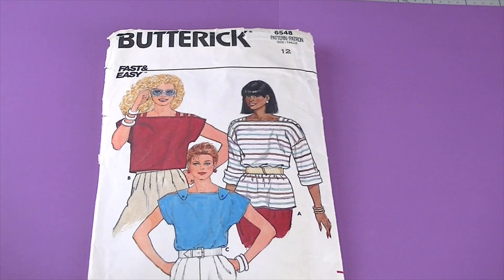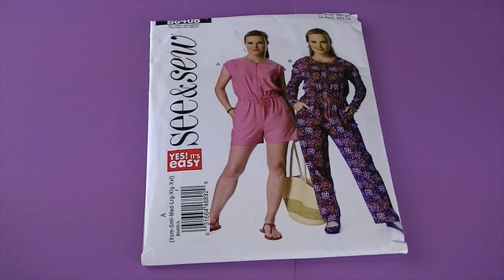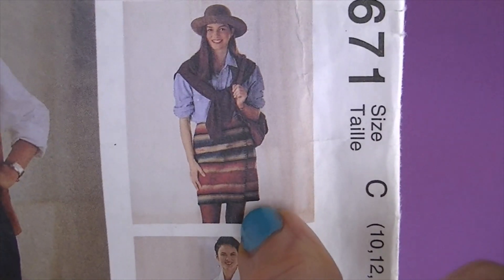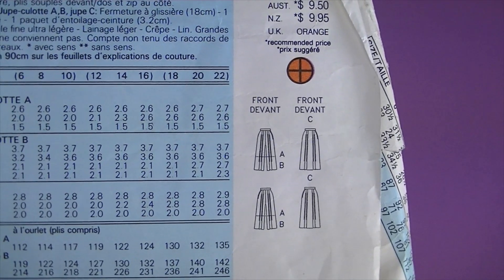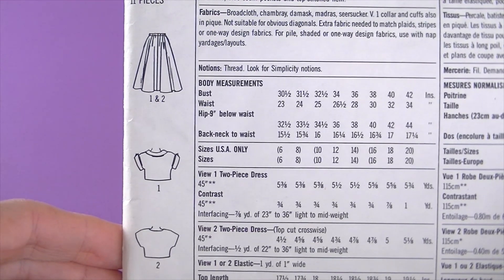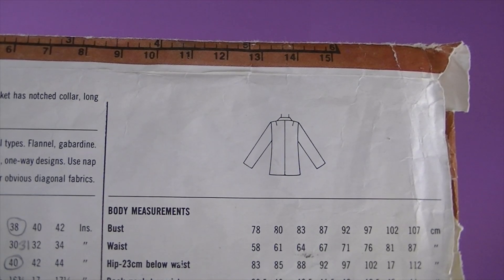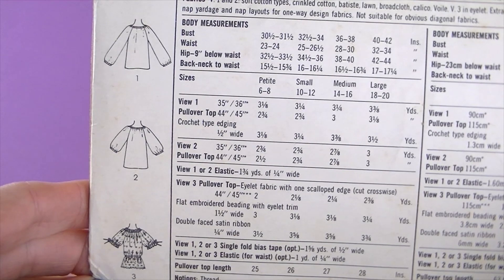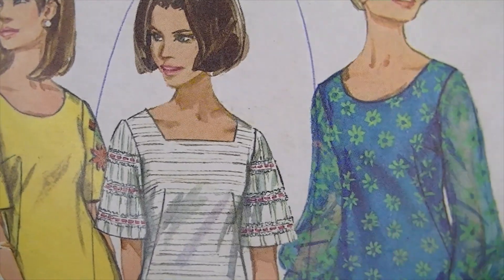Patterns Haul! '60s, '70s, '80s, '90s, and More! Friday Sews!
Thank you so much for tuning in to see all the sewing patterns I got from thrift stores recently!  There are almost 40 patterns, and all but four of them were priced at eight for one dollar!  The other four were fifty cents each!  It really means a lot to me, and it encourages me to keep making videos!  Let me know if you have a favorite pattern, and what decade of fashion you love!  I hope you have a blessed week!